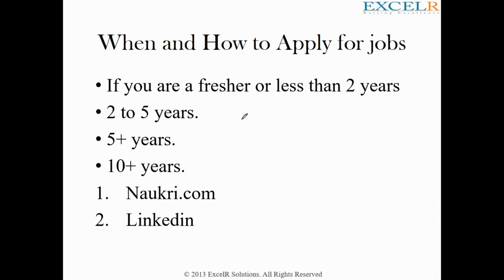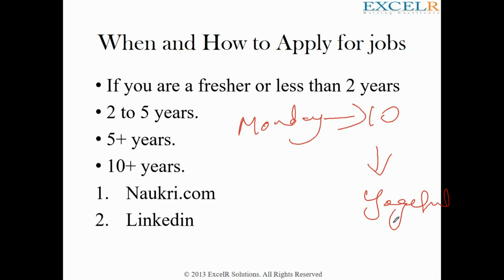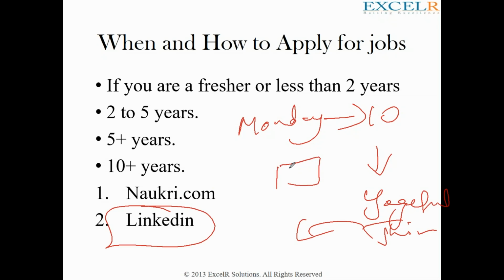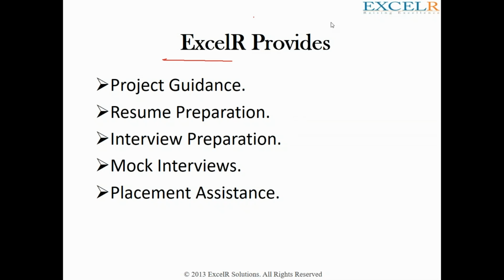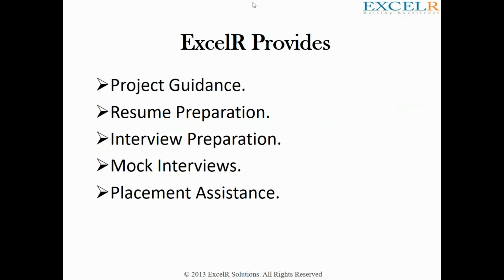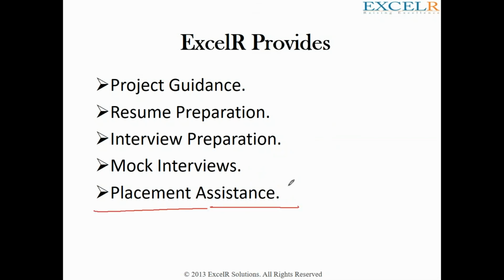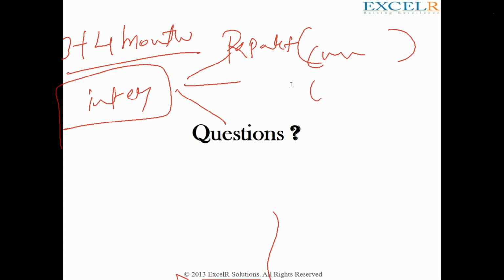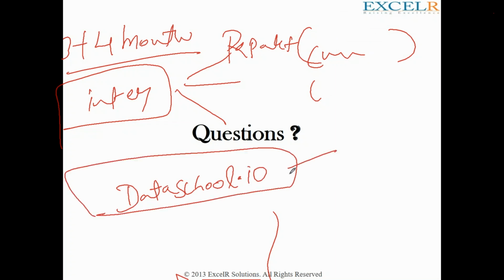Data Science interview session | Business Analytics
Landing a position in Data Science is not tough but rather all you require is the skills to kick-start your data science career.

Attend Session on Tips for Cracking Data Science Interview